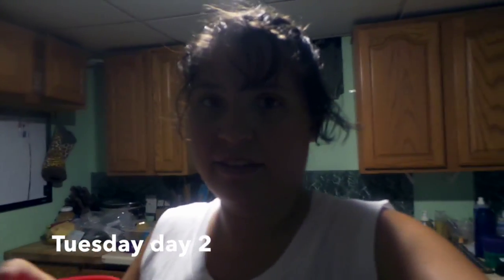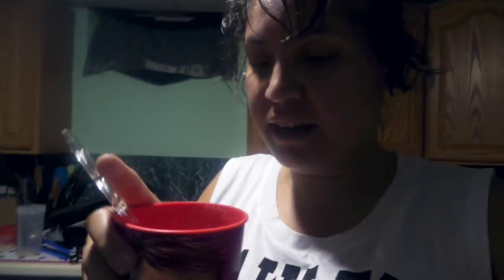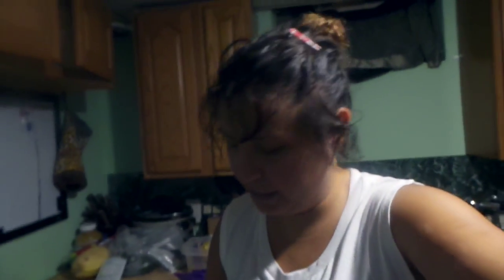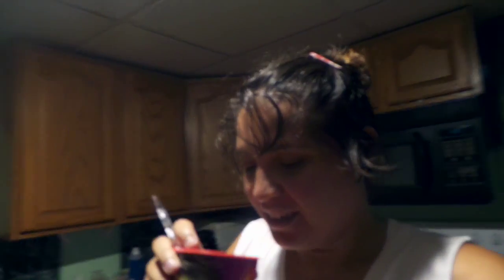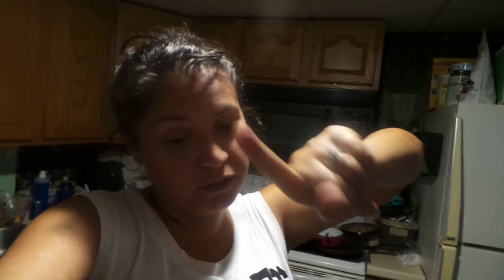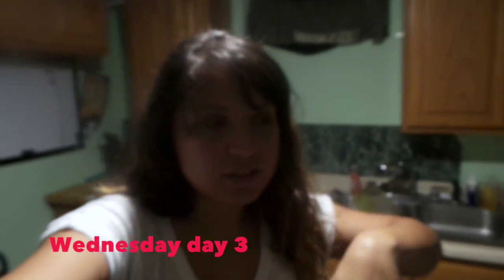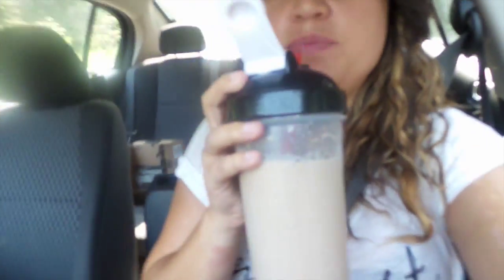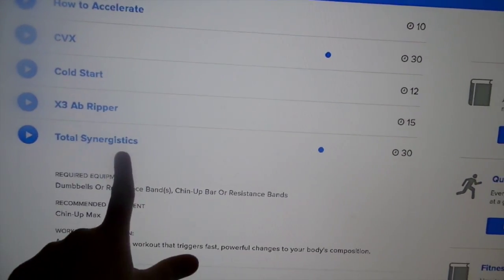Facing my last days of Detox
This is it, 3 days, go by really fast but they were kind of tough. Cant wait to weigh myself the next day to see my results.

Be sure to check out my 2nd channel, we did the whip cream challenge which was great!